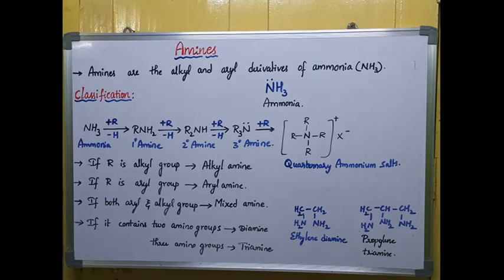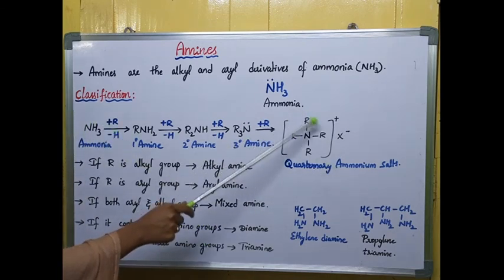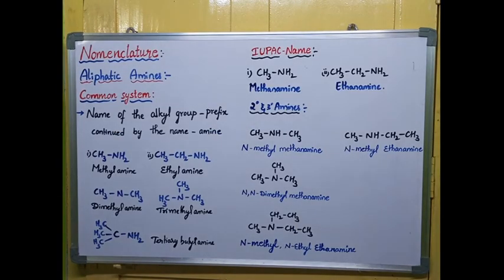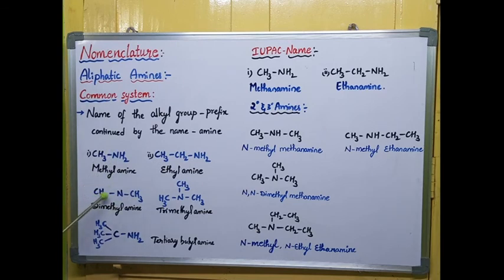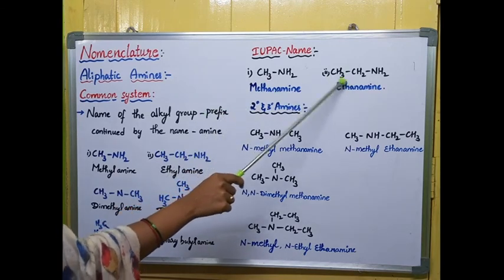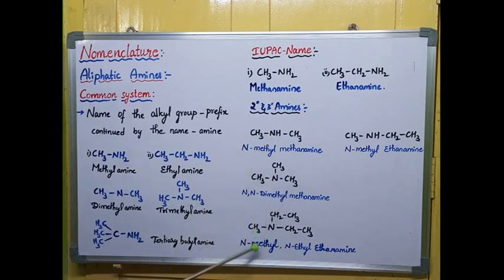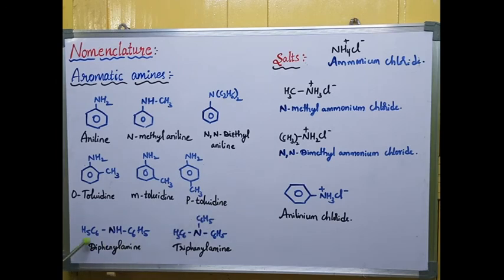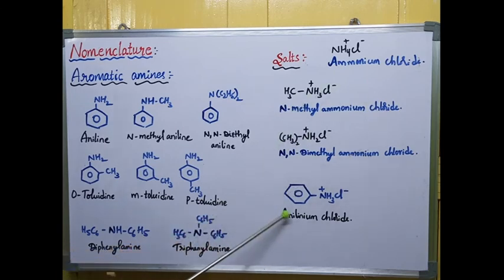Amines: it's classification and nomenclature.